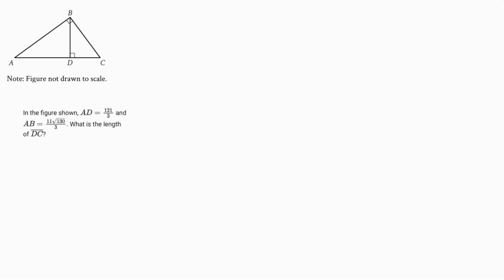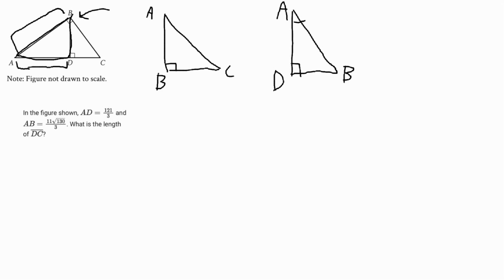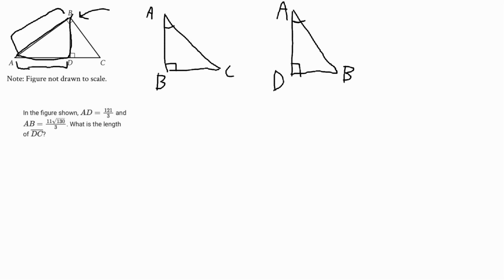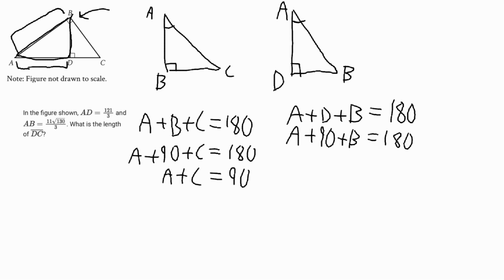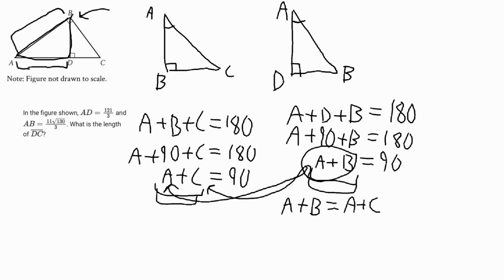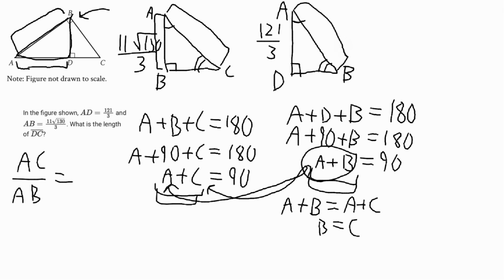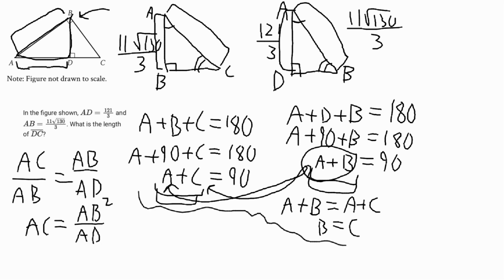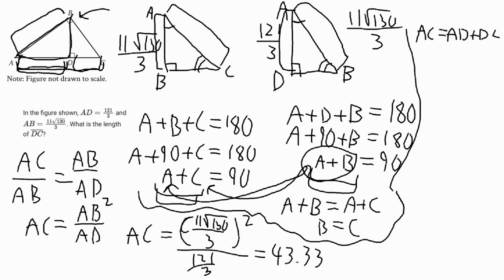Solving This Tough SAT Problem!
Solving this tough SAT similar triangle problem! In the figure shown,
𝐴𝐷 =121/3 AD= 3/121 and 𝐴𝐵=11/root130/3. What is the length of 𝐷𝐶